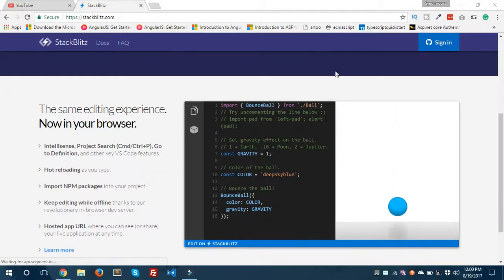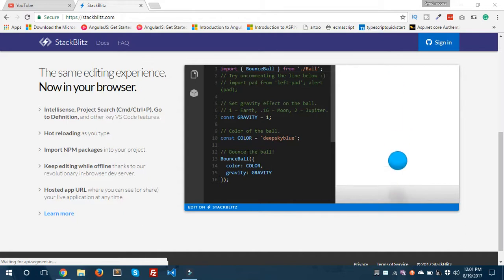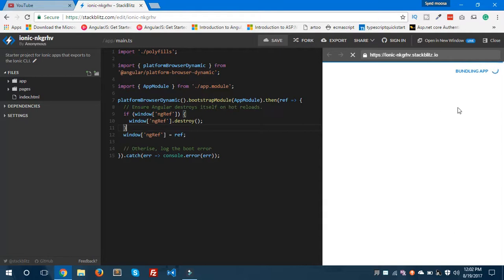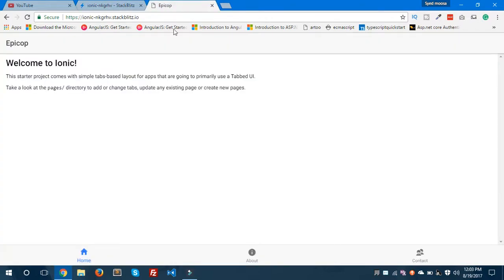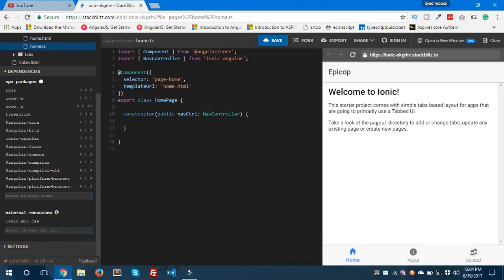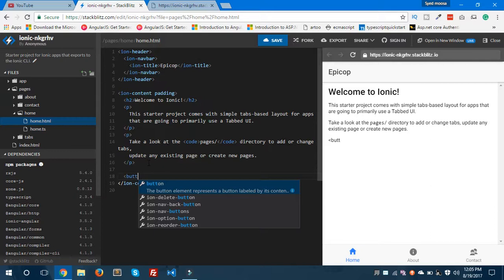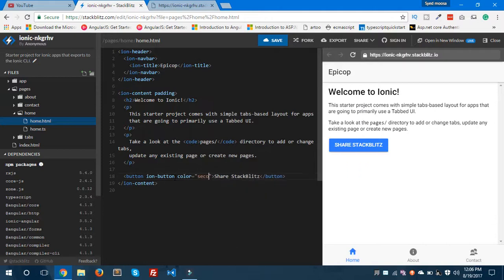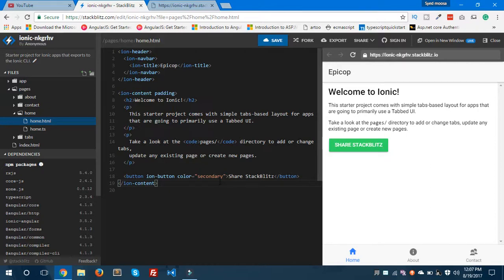StackBlitz - Online VS Code Editor For Angular and React - Introduction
Today I'm gonna show you one interesting App and that is StackBlitz... an online VSCode IDE that allows us to create and share Ionic, Angular and React projects.